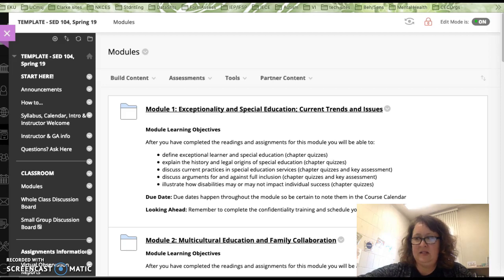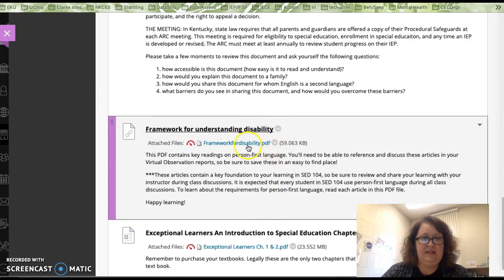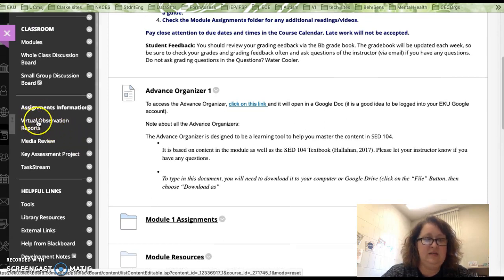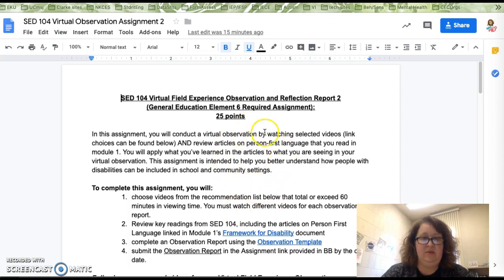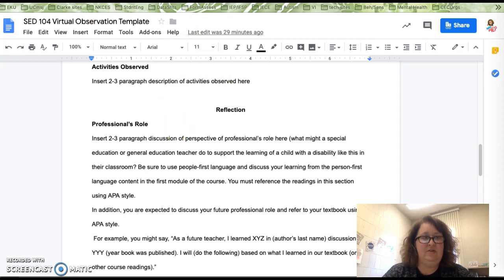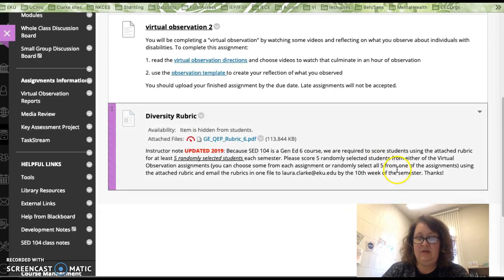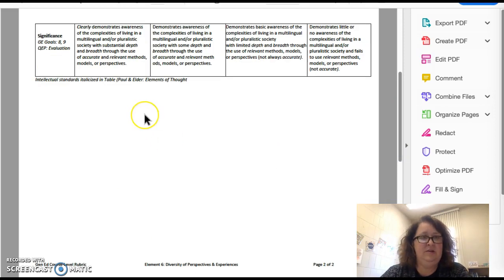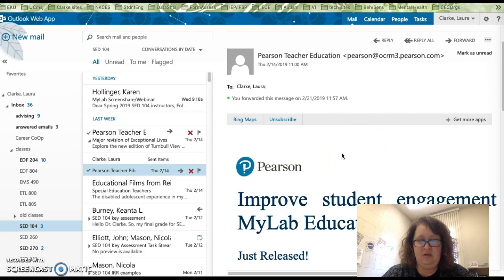SED 104 VIrtual Assignment update